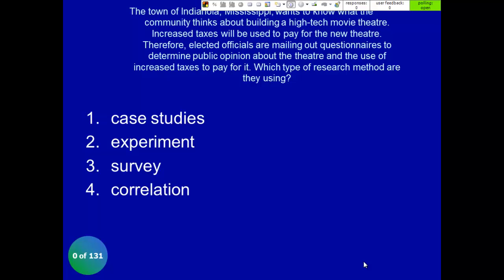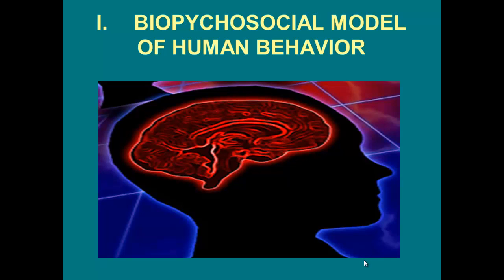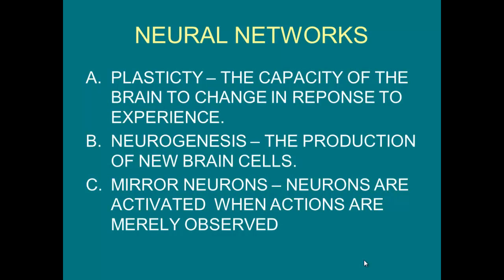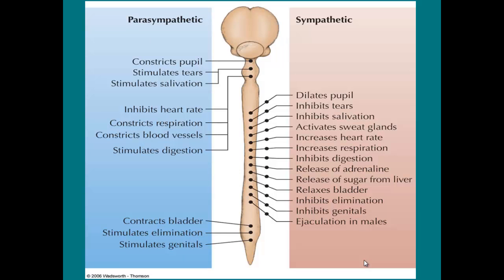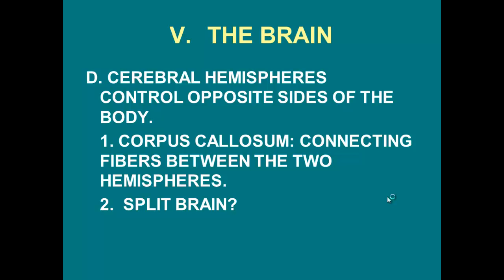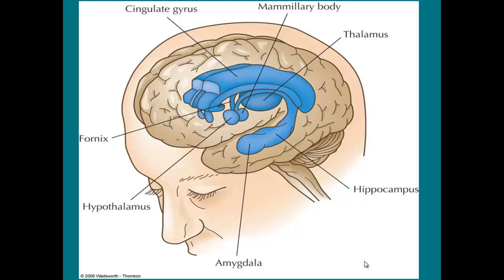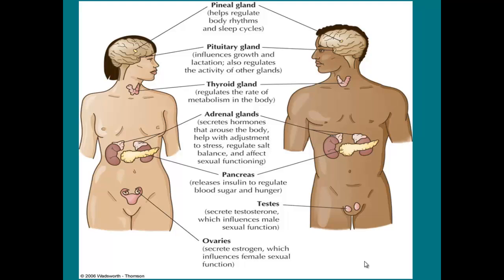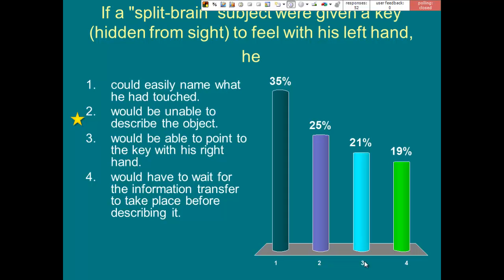Psyc 2301 Chapter 2 Biology and the Brain Part 1- no captions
This is a discussion of Chapter 2 the Biology of the Brain